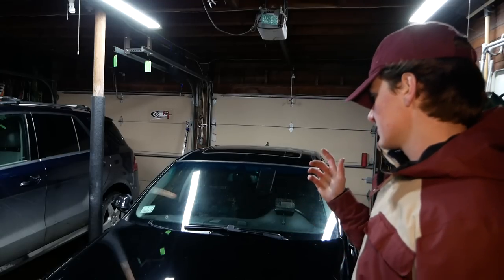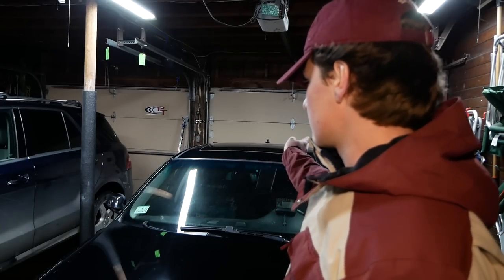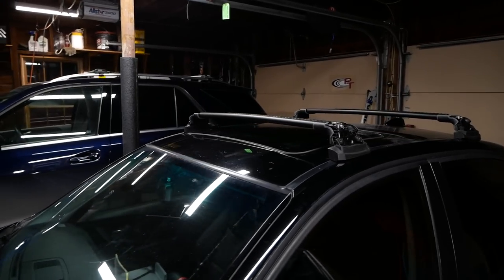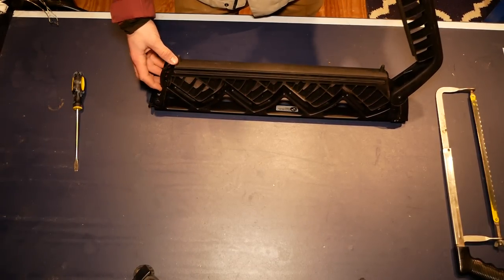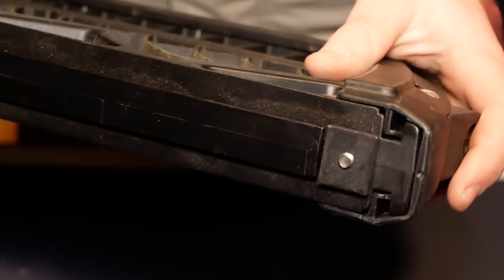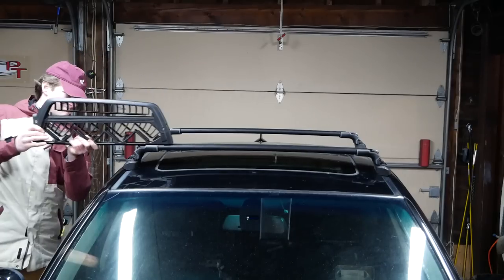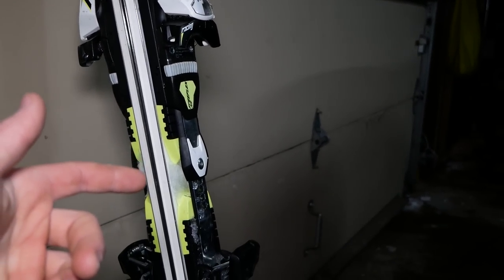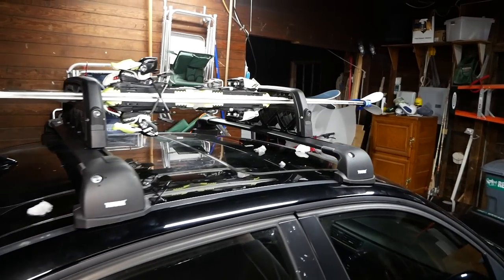BMW Ski Rack Retrofit // Thule AeroBlade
Today on JD Cars we are outfitting the E90 with the Thule AeroBlade bars and BMW ski racks. I find this to  be an excellent alternative to folding seats (which I do not have). The Thule AeroBlades are a little pricey, but they are an excellent investment if you are an active person.
Veepeak OBD2 Bluetooth Scanner
BMW Ski Rack

Thule AueroBlade
Thule Fit Kit (E90)
Thule Locks (6 Pack)